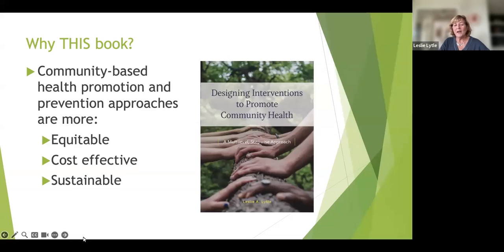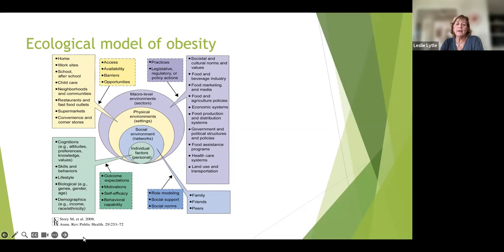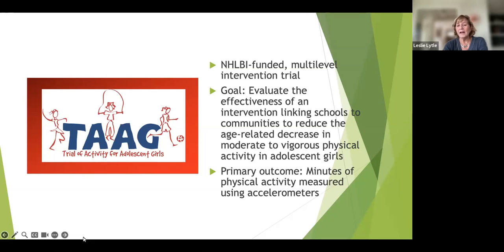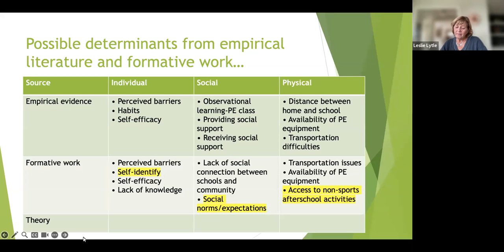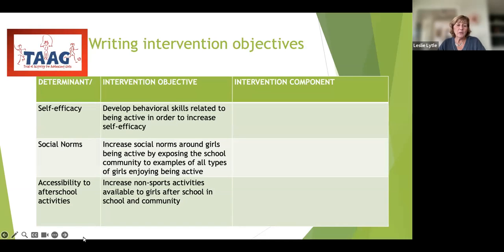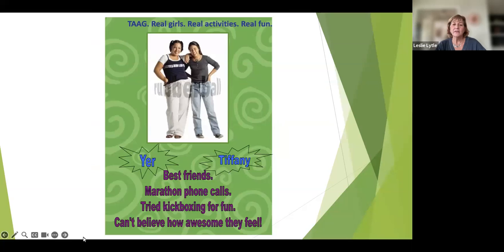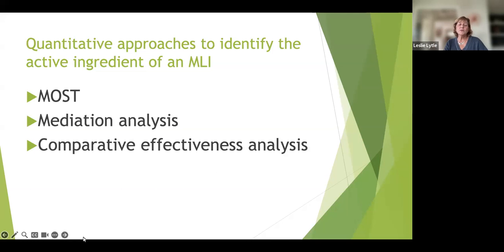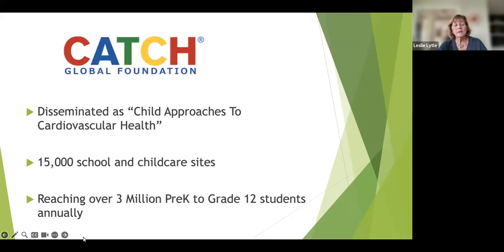Designing & Adapting Interventions to Promote Community Health: Multilevel, Stepwise Approach (MtG)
The need for equitable approaches to ensure that all Americans have the best opportunity for good health requires population level health interventions that are effective and can be disseminated broadly and sustained over time. Multilevel interventions delivered in community settings hold the most promise for health promotion and disease prevention efforts because of their attention to broader community systems that increase the reach and sustainability of efforts. In this seminar, a four phase, stepwise approach for designing new and adapting existing community-based interventions will be presented. This approach highlights the need for community involvement in each phase of the process.

This talk focuses on two of the four phases of the design process, the Plan and Create phases, and describes how intervention teams identify the most impactful determinants to focus intervention efforts on as well as how to choose intervention components and strategies that have the greatest potential to impact change. Guidance on using the design process to adapt existing evidence-based interventions is also be discussed. Other intervention-related approaches, including Michie’s behavior change wheel and taxonomy and Collins’ approach for optimizing interventions using MOST is also discussed in relationship to this design approach.